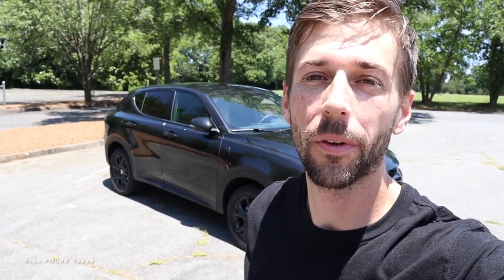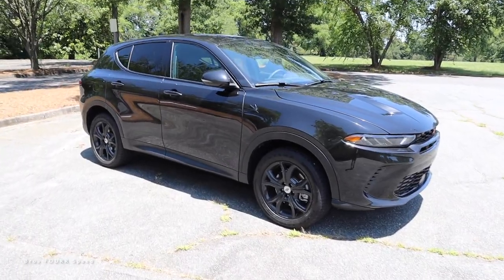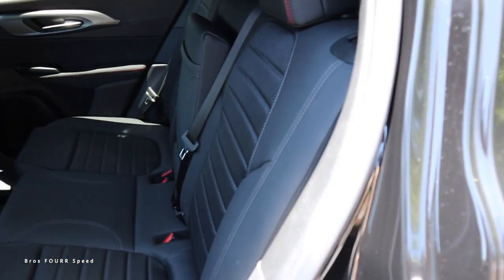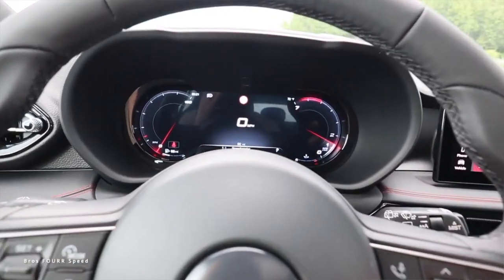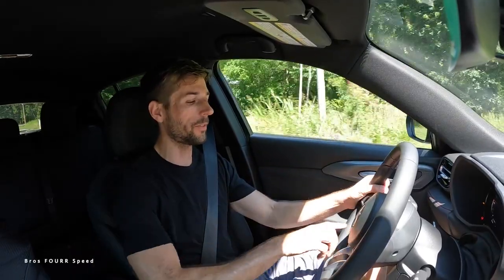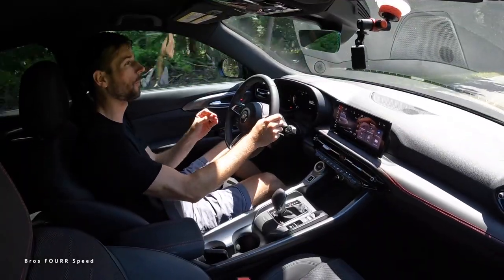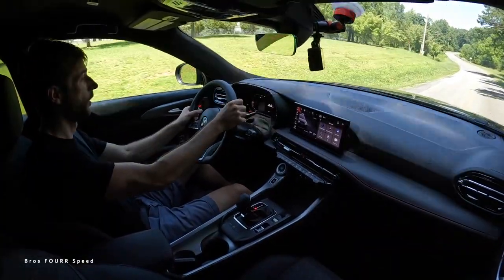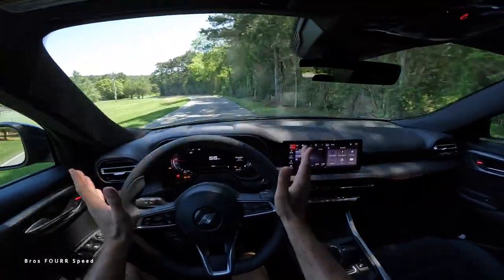2023 Dodge Hornet GT AWD: Start Up, Test Drive, Walkaround, POV and Review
👋 In todays review we check out the all new 2023 Dodge Hornet GT!  This is considered a crossover from Dodge and I think it's a great new smaller car to compete in the crossover market!  This 2023 Dodge Hornet GT is almost the top trim level, you can also opt for the GT Plus for a few more features, so for a vehicle that starts under $30K, for a brand new car is great to see!  The exterior has a clean design, kind of looks like some Porsche models.  Even though this isn't a performance oriented vehicle, it has functional vents to provide cooling and aerodynamics.  It is a high vehicle though, which is nice for ground clearance, but it also handles well for not being low to the ground like a sedan or coupe.
The interior is very basic, and for the money, that's what you would expect to see.  It's a nice layout with the functions you need on a daily driver.  Being a crossover, don't expect a ton of space, it's do able if you aren't looking for a large SUV, but take note of the compact size for passengers and cargo!
The driving experience is nice.  It's a solid vehicle and as you saw in this video, it can take turns!  Again, not a performance oriented crossover, but has some handling characteristics to it.  If you are in the market for a fun, small crossover, add the 2023 Dodge Hornet to your list!